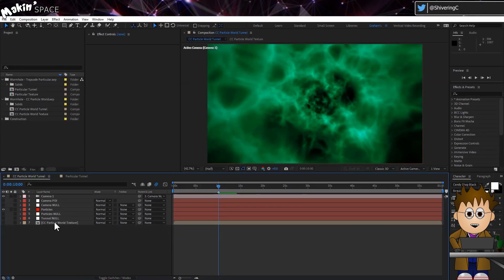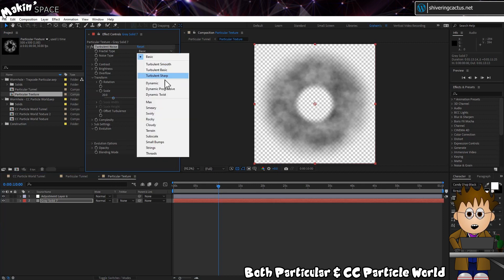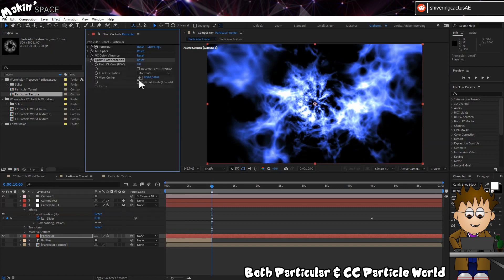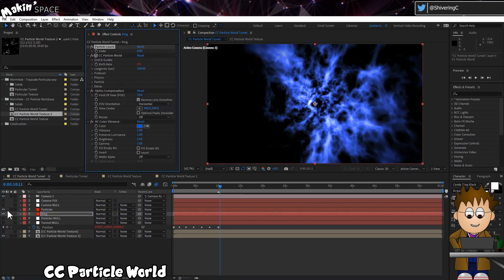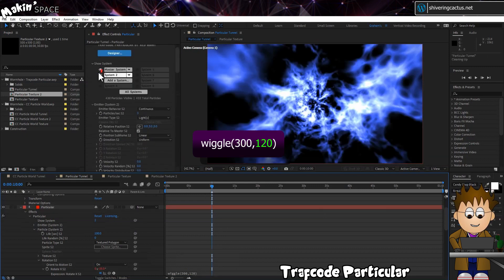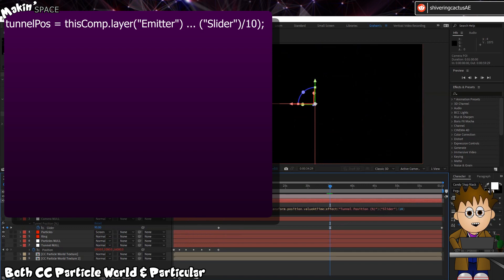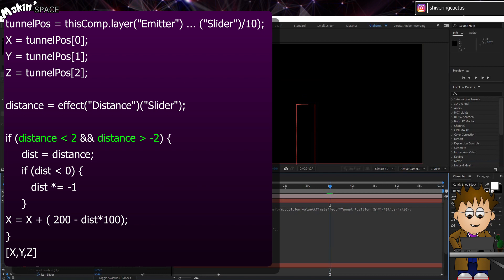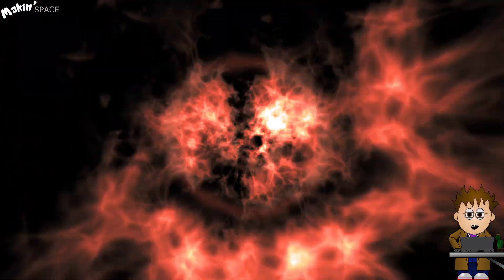Create a Doctor Who (2005) Time Vortex in After Effects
A Trapcode Particular and CC Particle World tutorial.

Fantastic! After all these years, it turns out there’s a simple way to recreate a David Tennant era… I mean… Christopher Eccelston era time vortex. In this dual AfterEffects tutorial, I show how to take the particle tunnel / wormhole I previously showed how to make, and adapt it to match the 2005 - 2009 Doctor Who title sequence.

And not only that, but then I also demonstrate how to reverse the direction of travel, swinging the camera around and changing the colour from blue to red.  Just like the blue-shift to red-shift of the titles.  Oh yes!  I do have to use a couple of expressions, but I promise they are easy to follow and won’t make AE go all wibbly-wobbly timey-wimey.

Chapters:
0:00 - Introduction
0:48 Altering the original tunnel
1:22 Creating the Flame texture
2:57 Creating the Ring texture
3:57 Adding the Rings to CC Particle World
4:30 Adding the Rings to Particular
6:04 Swinging the Camera around
8:25 Changing from Blue to Red